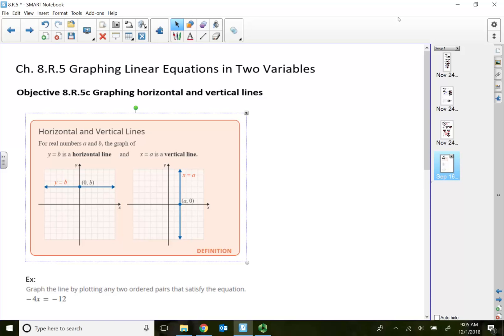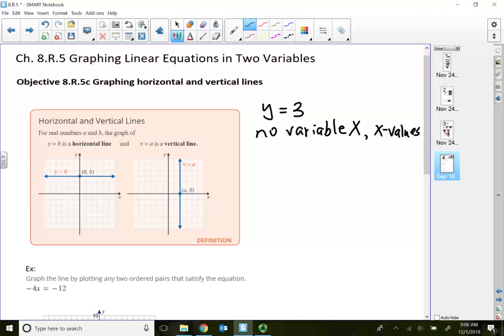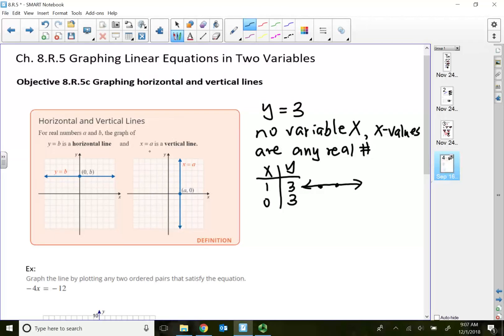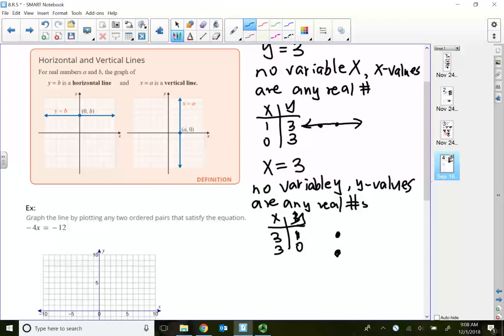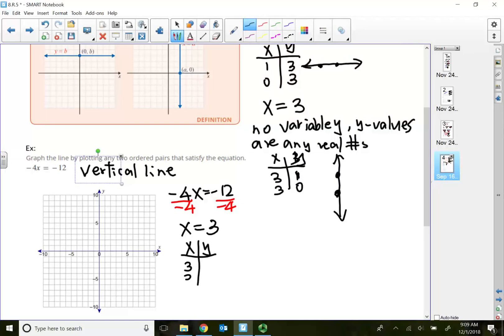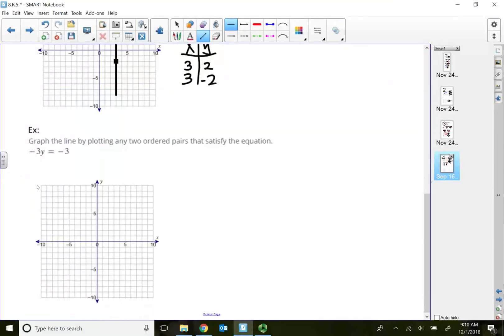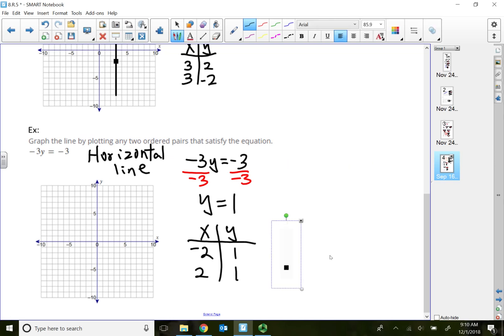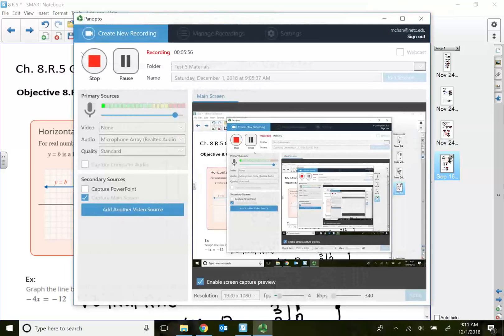8.R.5c Graphing horizontal and vertical lines